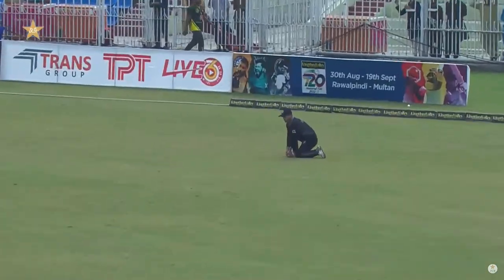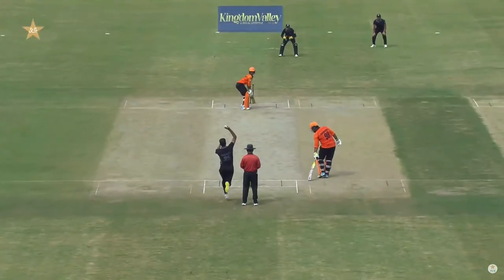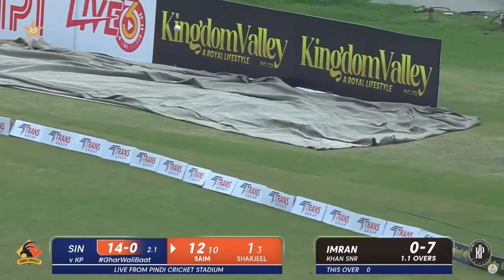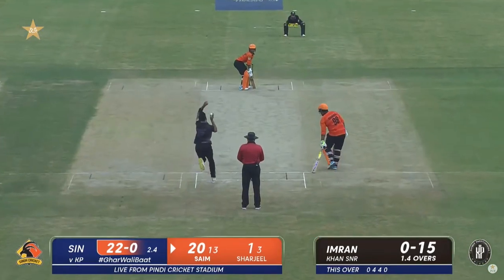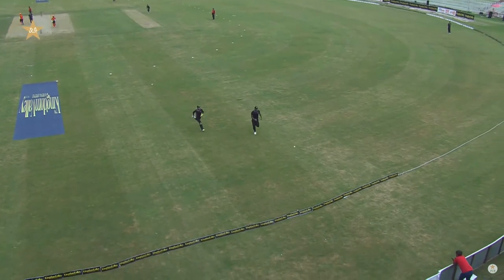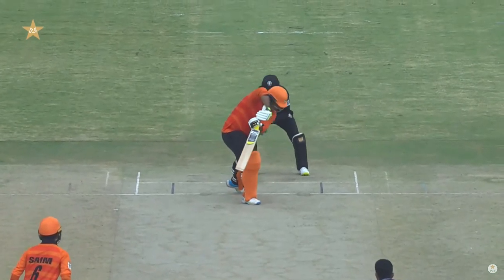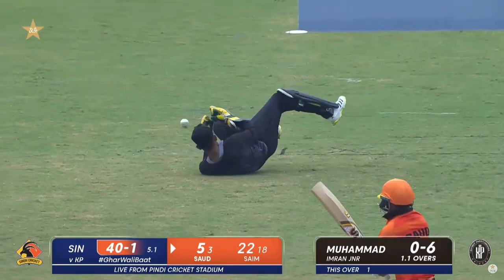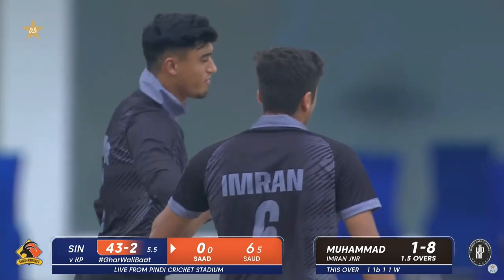Not A Great Start By Sindh | Khyber Pakhtunkhwa vs Sindh | Match 10 | National T20 2022 | PCB | MS2L